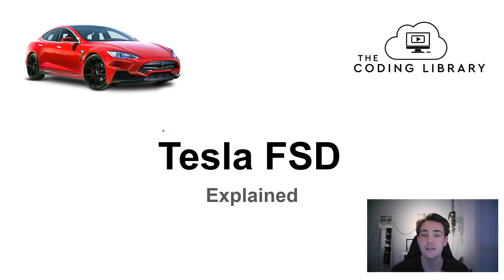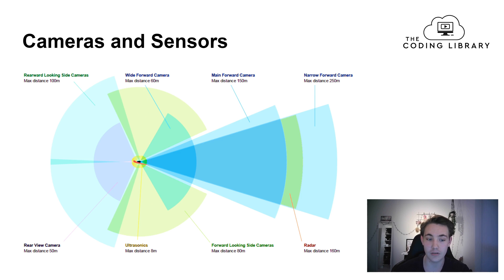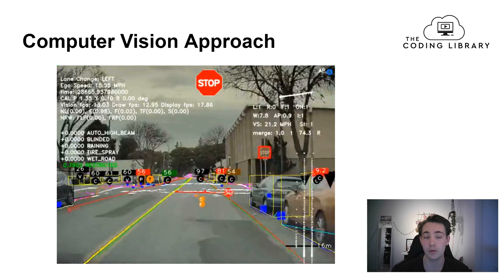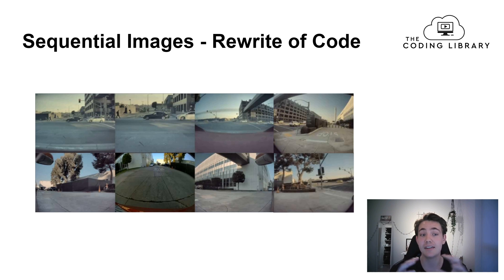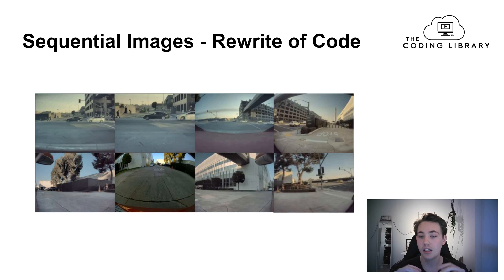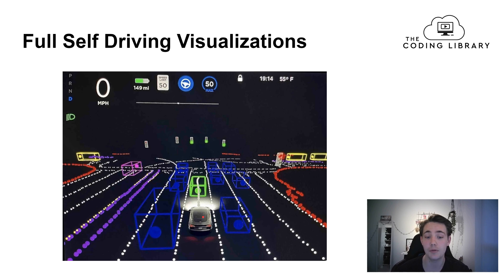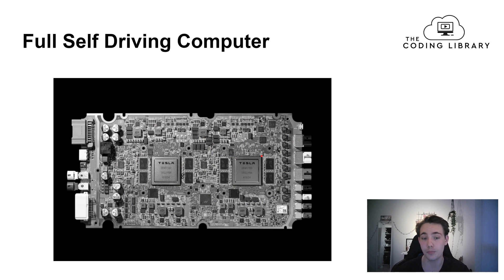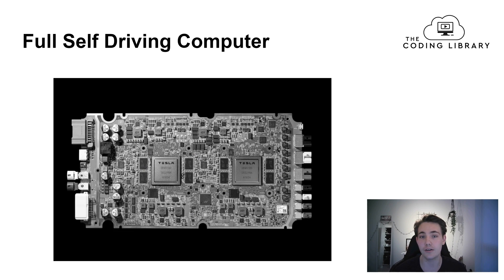Tesla FSD Beta v9.0 Explained - 4D Surround Cameras with Neural Networks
In this video 📝 we are going to talk about how Tesla's FSD Beta 9 works and what approaches they take to solve full self driving. We will see some examples of what the car sees when it's driving around and how they use its cameras, sensors, and neural networks to make predictions for the next action to take. We will talk about their total rewrite of their code to make the frames sequential where all 8 cameras are now connected together instead of doing predictions on each individual frame. This makes it possible to detect if obstacles are static or dynamic. We will see what the neural networks do and how they are used for different kinds of detection at Tesla.  One of the most important things for Tesla's Neural Networks and their way to fully autonomous driving is their training process with their new 4D sequential frames from all 8 cameras at the same time.